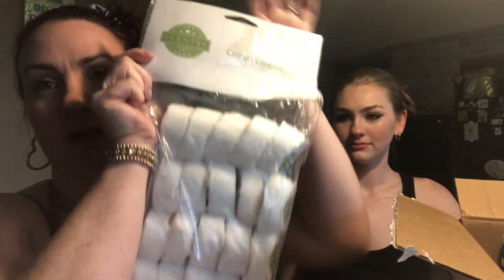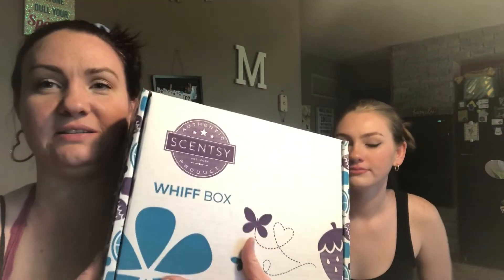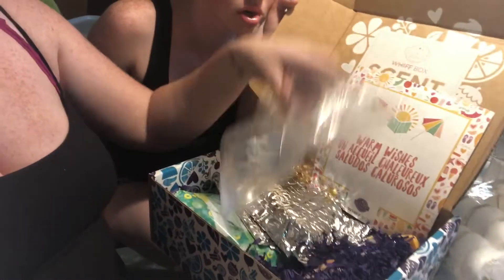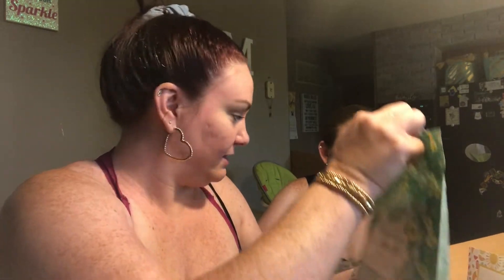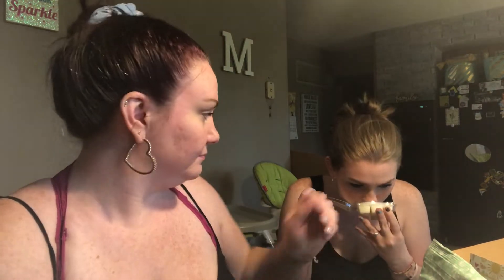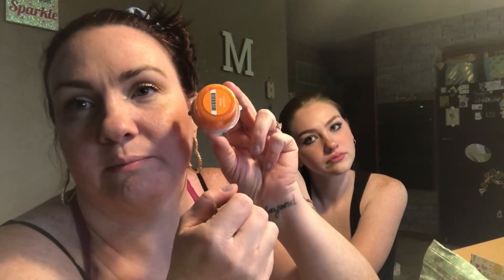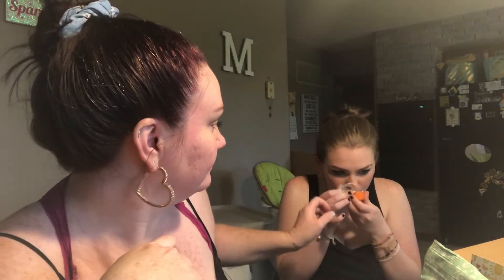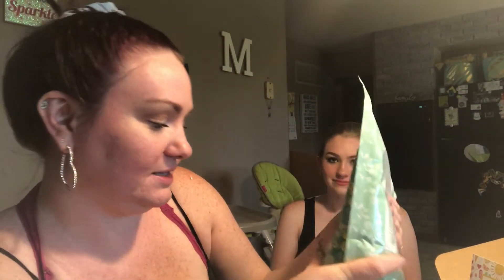Scentsy Whiff Box June 2020